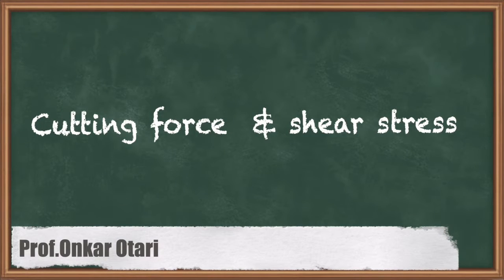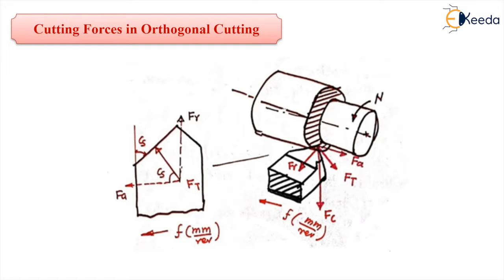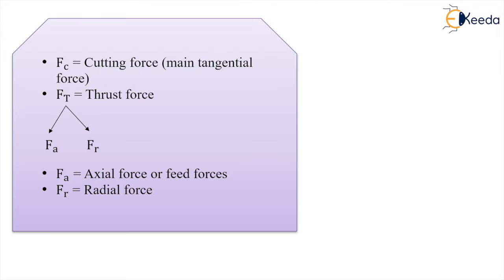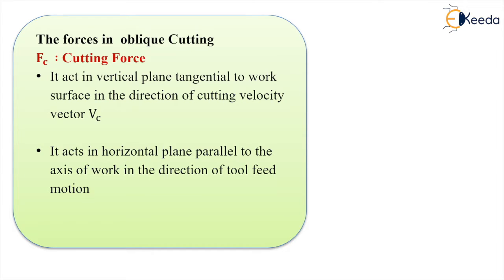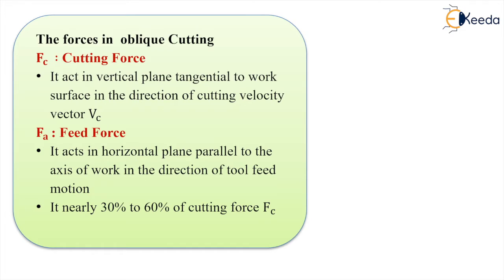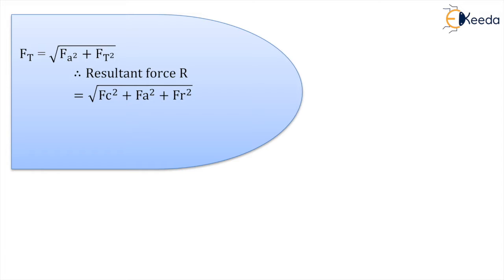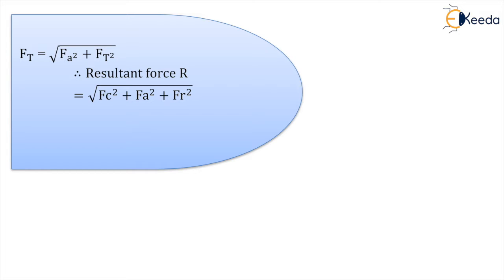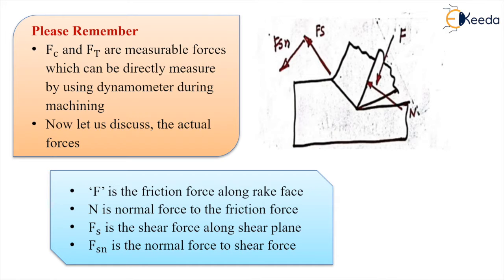Cutting Forces in Orthogonal Cutting - Metal Cutting - Production Process 2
Video Name - Cutting Forces in Orthogonal Cutting

Chapter - Metal Cutting

Happy Learning!